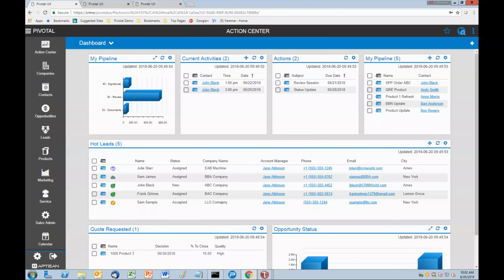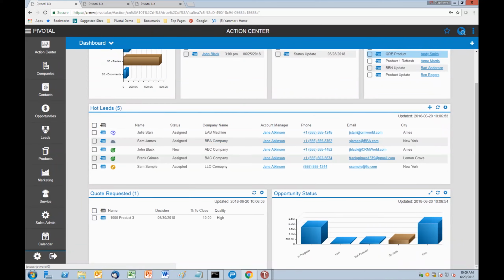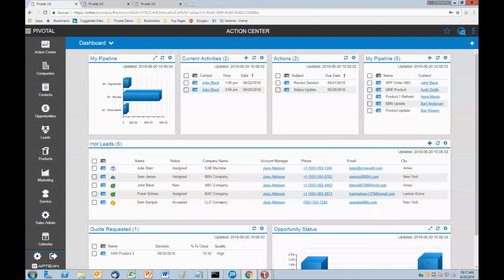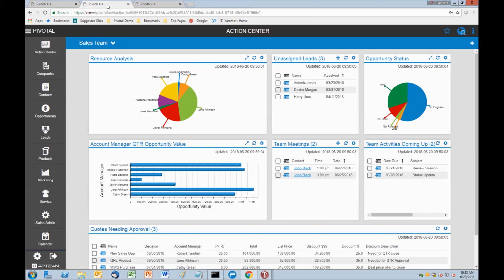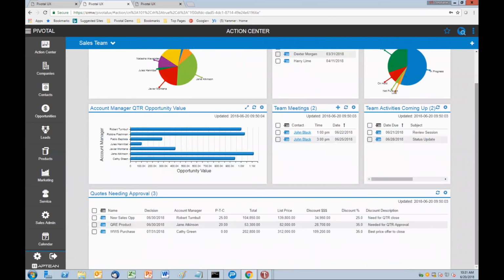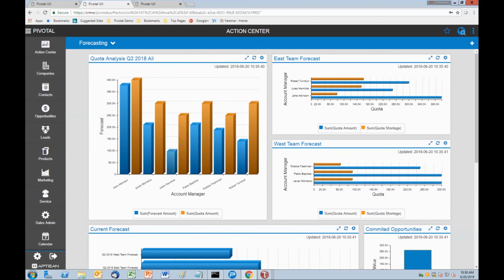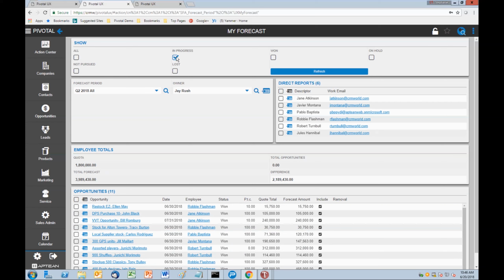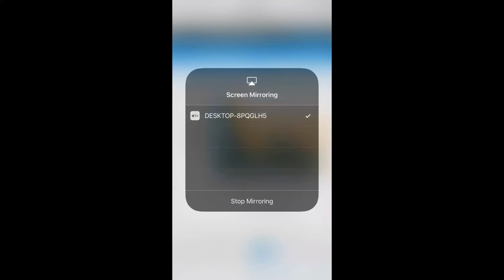CRM Software Pivotal UX Beyond Data Entry Management Executive Experience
Take CRM Software to the next level and understand your data like never before.  Pivotal UX Management Executive Experience